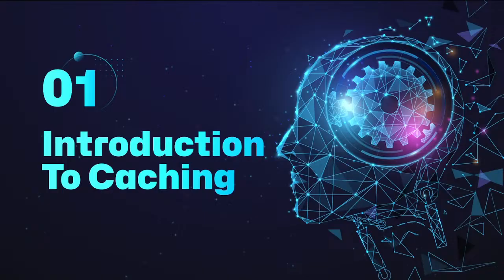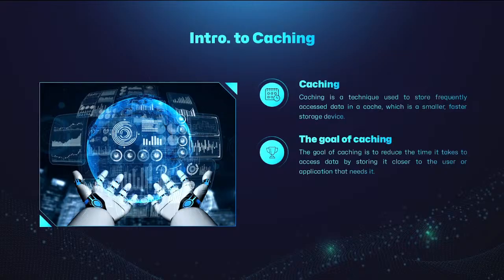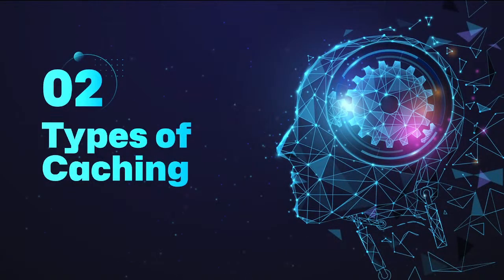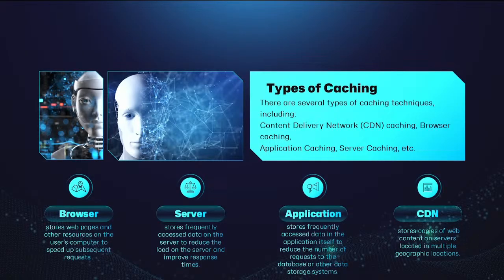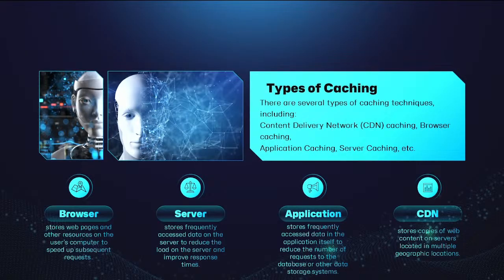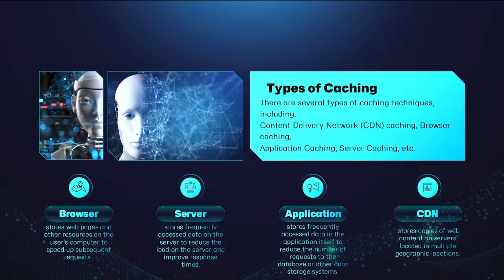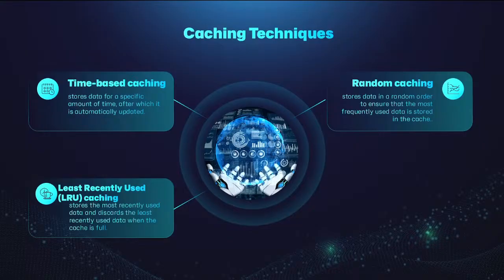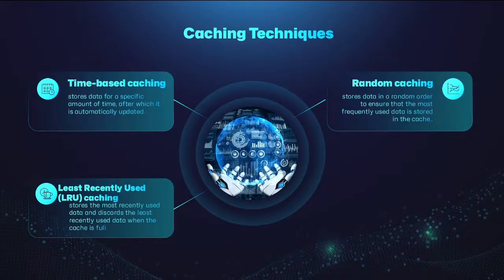Caching Technique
introduction to Caching Technique, type, goal, benefits, etc.